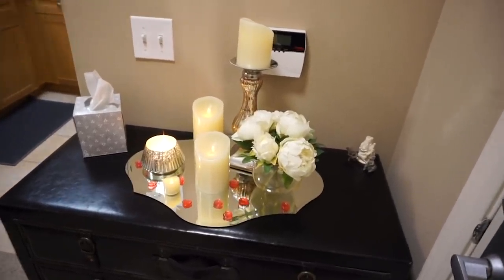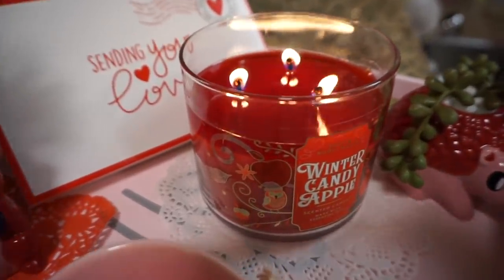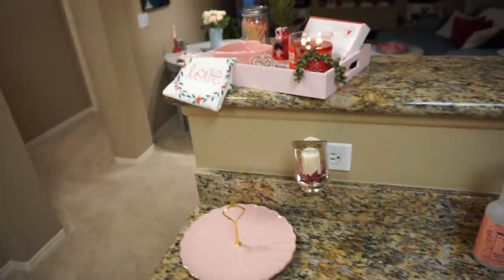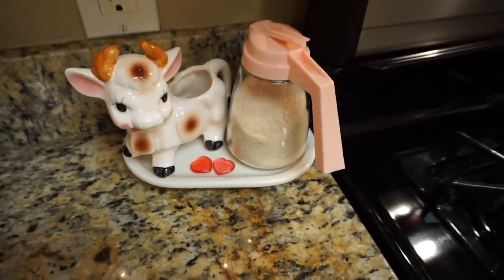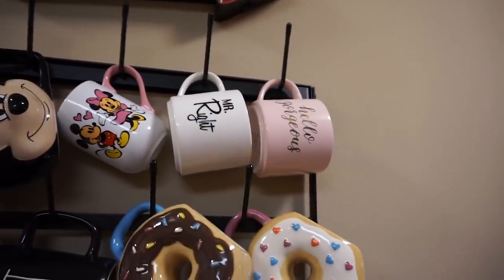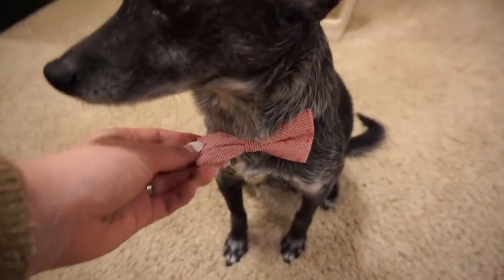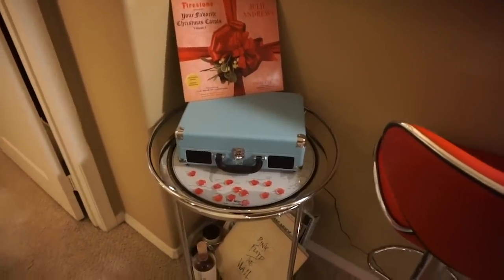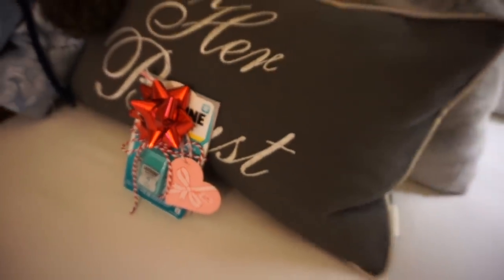VALENTINE'S DAY DECOR 2020 | HOME TOUR & DOLLAR STORE IDEAS!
Hi!  I’m Charlotte and this is Milk & Honey Life…your home for all things beauty, nesting, planning, and lifestyle!  This channel is 100% sponsorship-free, positive and upbeat, and welcoming to all.

Today I wanted to share how I decorated our apartment for Valentine's Day using all items from the dollar store, Dollar Tree, and the Target Dollar Spot (plus what I already owned).  I hope you enjoy and it inspires you to make your space feel cozy, whatever that means to you!  XOXO

Love,
Charlotte

Heart bowl (sold out in pink)
Cinderella + Prince Charming mugs
Vintage Valentine printables
Mug rack
Doggie bowties
Dining table
Pink decorative trunks